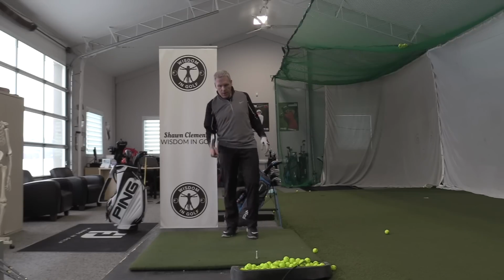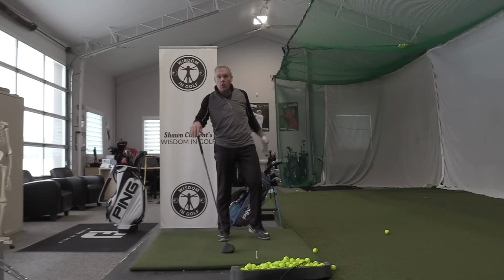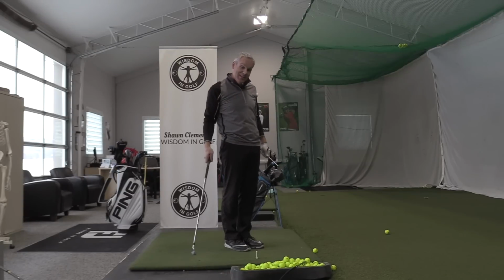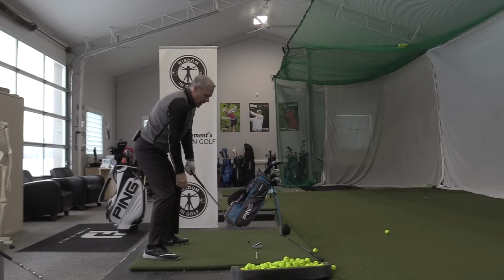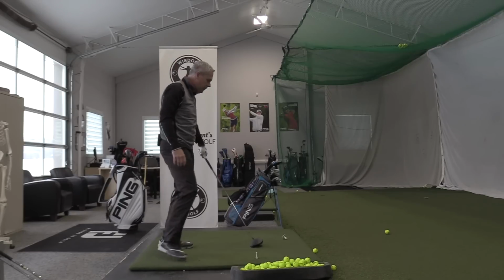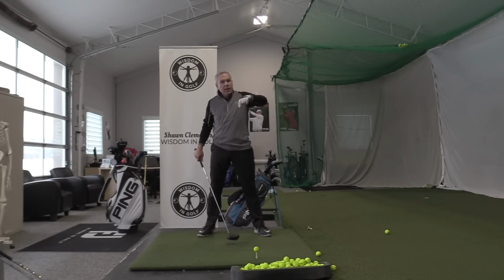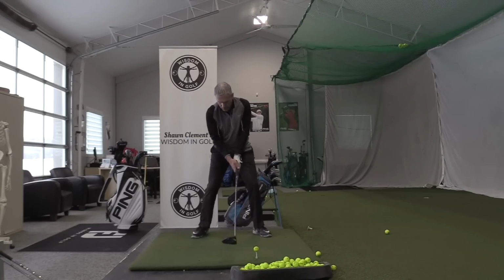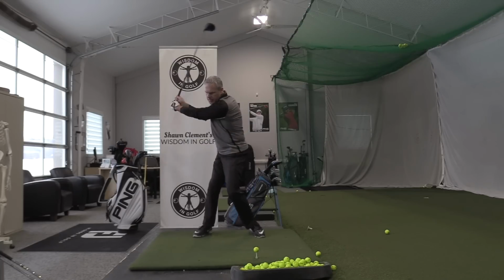MOST ACCURATE DRIVER WAS MOE-HERE IS WHY:- Wisdom in Golf - Shawn Clement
To gain updated information on driver accuracy and how to hit more fairways as Moe Norman did, come to our premium website you will be amazed at what you are missing out

Moe Norman was an amazing ball striker hitting over 90% of his fairways in regulation. Is it really possible for the average player to achieve this too? Find out in this video!